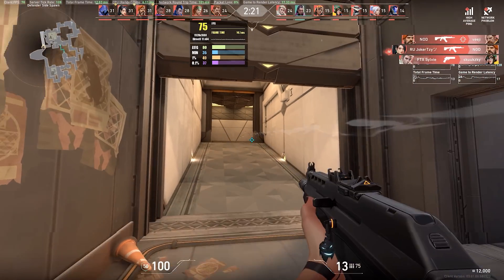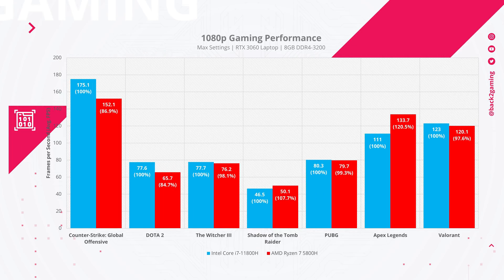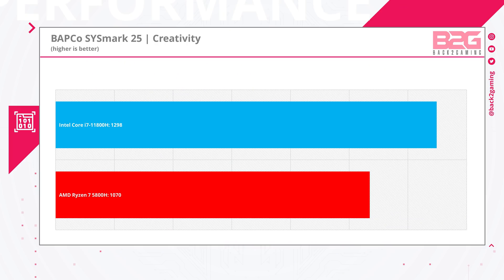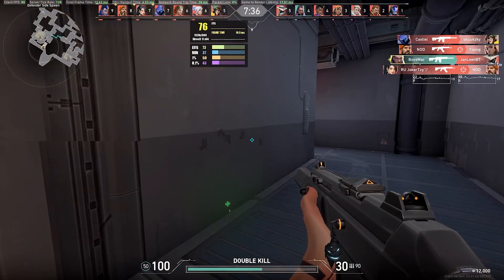Intel Core i7-11800H Laptop CPU Review feat. ASUS TUF Dash F15 vs TUF Dash A15 (Ryzen 7 5800H)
A summary video of my review of the Tiger Lake H45-based Intel Core i7-11800H for laptops.

Intel brings itself back into performance contention but there are still things it misses but makes up for it in more in some way.